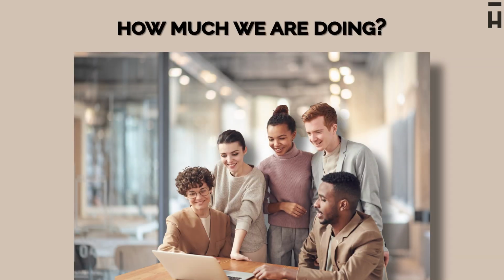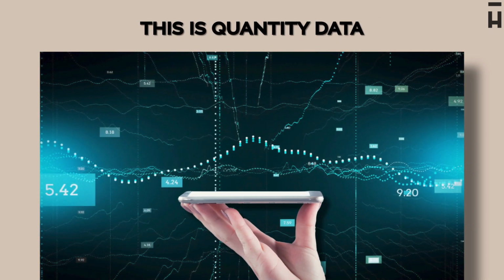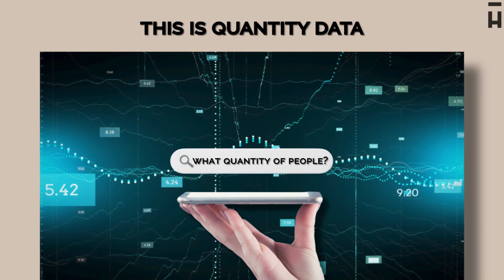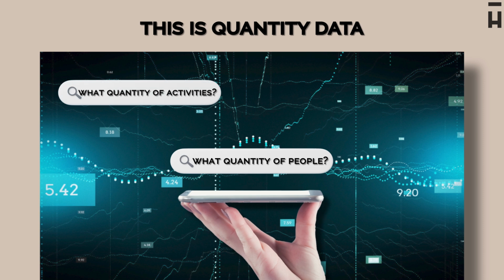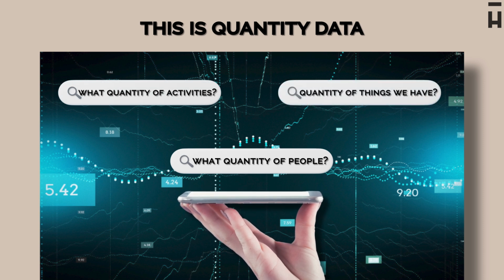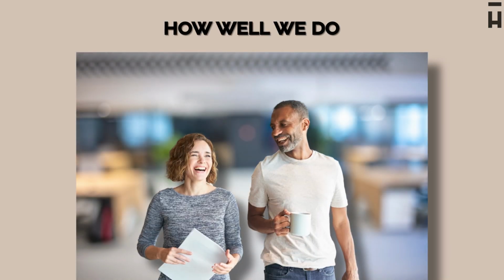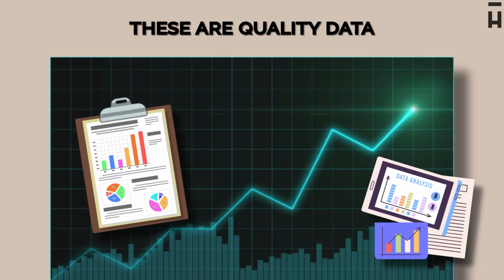4 Types of Data Nonprofits Need to Collect for Successful Fundraising | Clearly Define Your Impact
In this video, I walk you through the 4 types of data nonprofits need to collect for successful fundraising. I break it down into four simple areas: what we do and why it matters, how much we’re doing, how well we’re doing it, and who’s benefiting from our work. When we keep our message clear and focused, it’s easier for funders to understand our impact and get behind the work we’re doing.

⚫ ABOUT DR. TAMARA HAMAI

You’re in the business of changing the world. Even superheroes need sidekicks. Having a strong mission, method, and message with connection to a collaborative and supportive community are the catalysts to making sure you succeed. Tamara Hamai, Ph.D., has dedicated her life to helping nonprofit leaders like you maximize resources, make smarter decisions, and lead with confidence. With over 25 years of experience as a speaker, university lecturer, and President of Hamai Consulting, she has helped many nonprofit leaders bridge the gap between complex data and actionable strategy—empowering you to dream big, act boldly, and create lasting change.